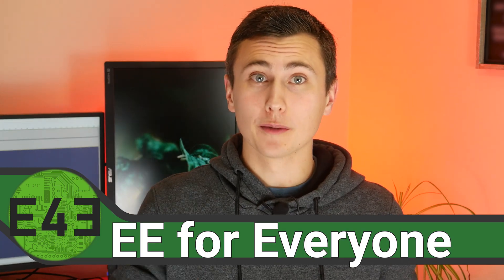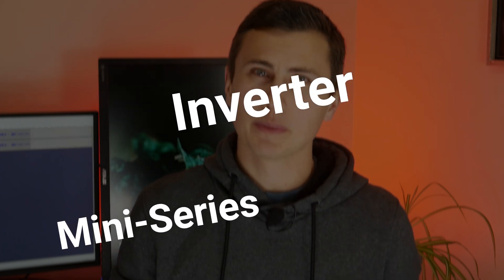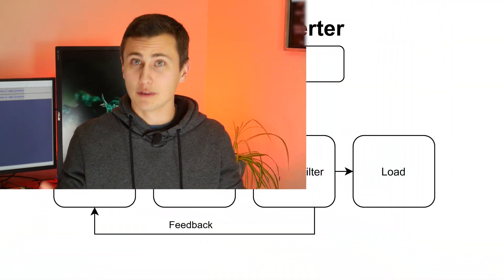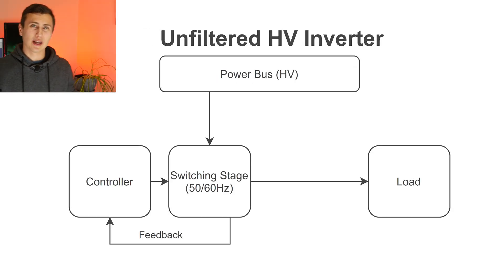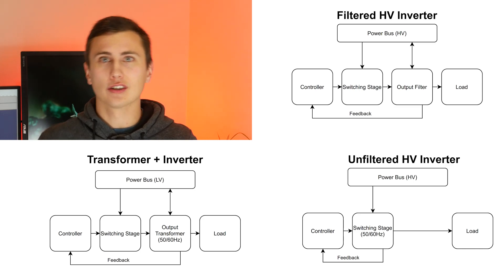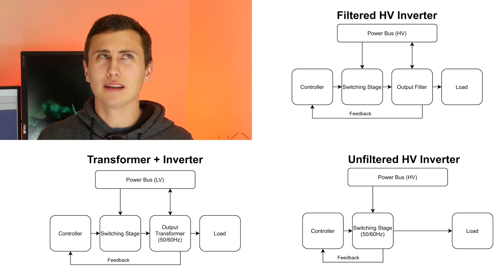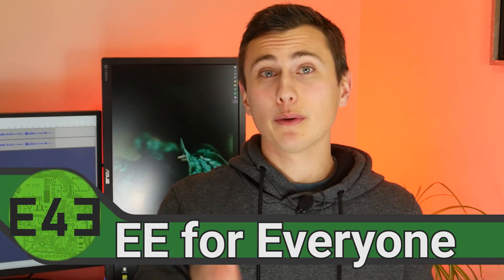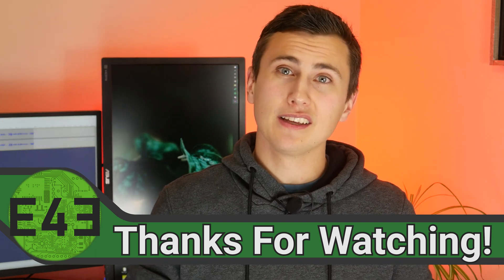Inverter Project Kickoff! | INV2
This time for sure! Let’s revisit some high-power circuits by creating a platform to explore inverter module topologies! This dev kit will allow for exploring different high-voltage and transformer-isolated Inverter output stages. This should allow for many helpful experiments with inverter modules that can play into future UPS designs!

Next topics:  Devkit PWM controller & Circuit Design

0:00 Introduction
0:34 Project Overview
1:20 Inverter Architectures
2L21 Previous Attempts
4:44 Conclusion